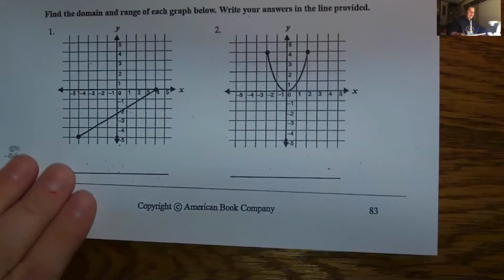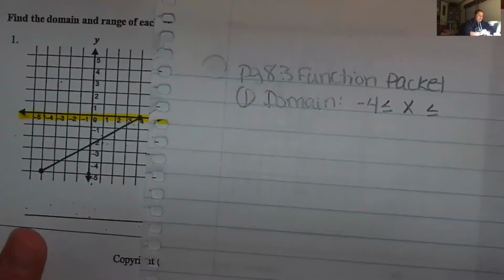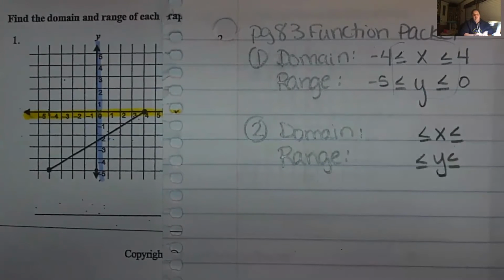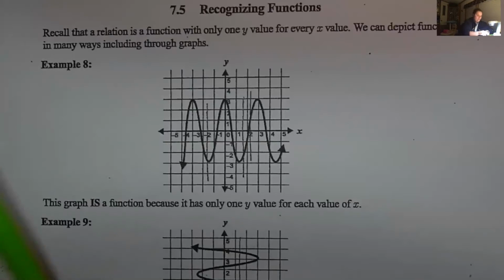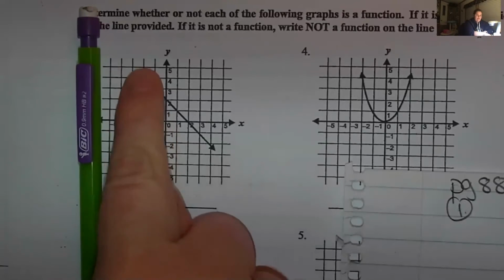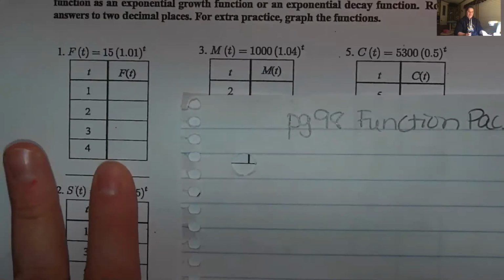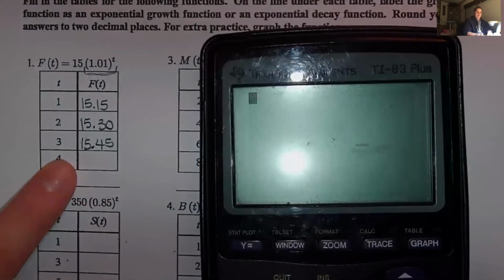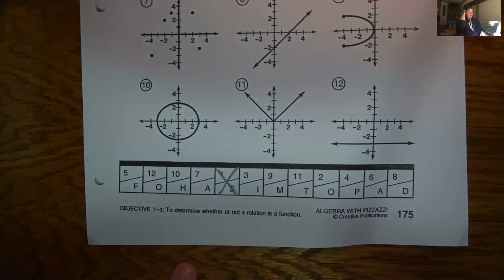Copy of function pages 83-84, 88-89, 98 & Cactus WS